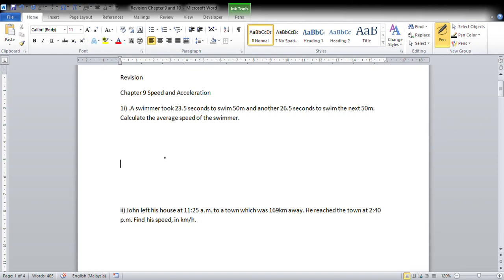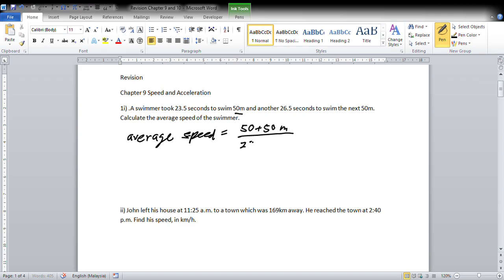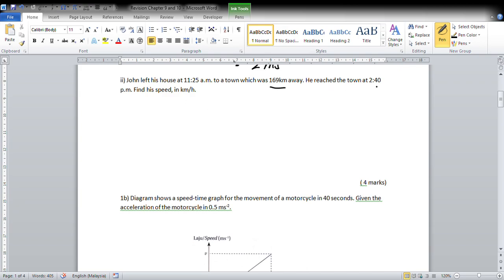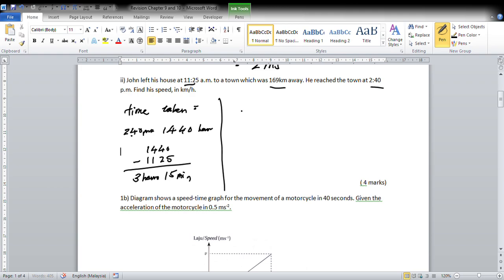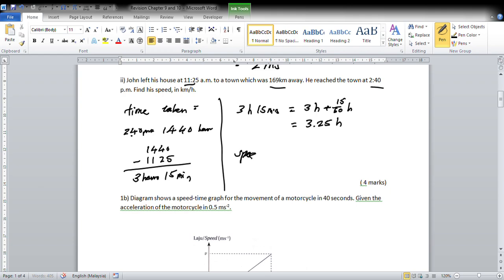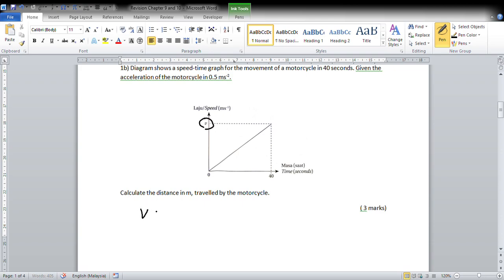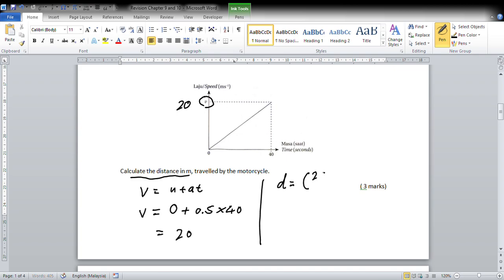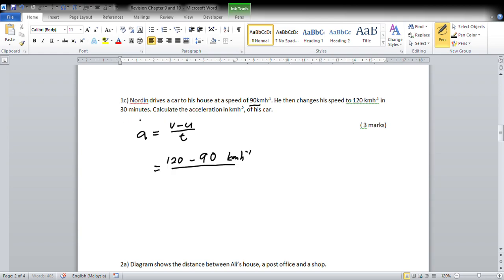Revision Chapter 9 and 10 Q1